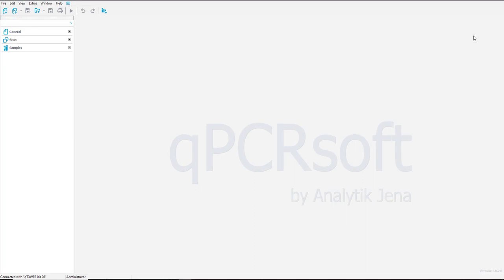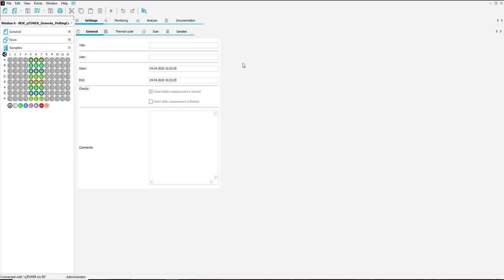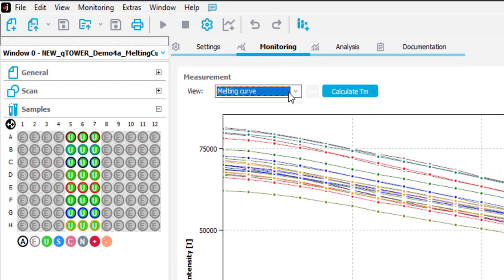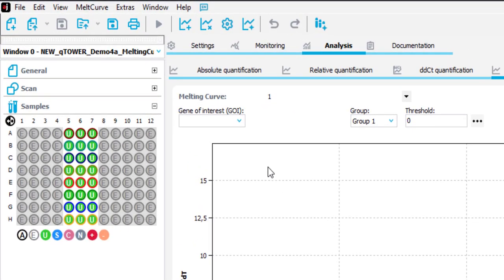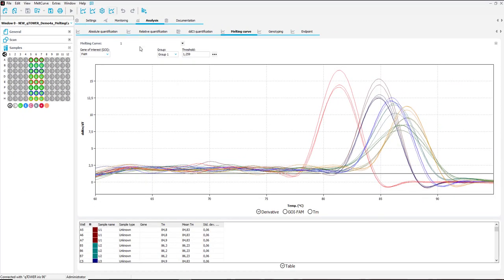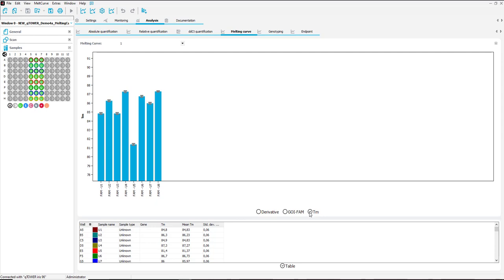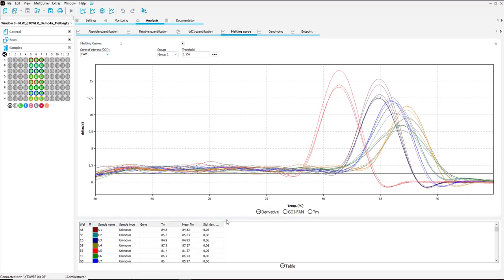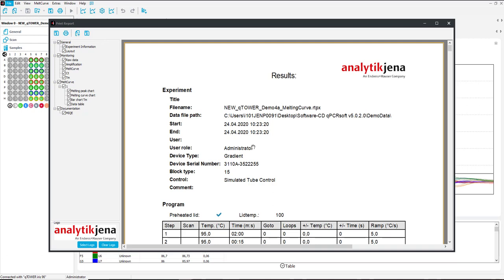2. qPCRsoft 5.0 – Melting curve analysis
Explore one of the various analysis options in qPCRsoft 5.0, a software tailored for Analytik Jena's real-time PCR thermal cycler qTOWER iris. Discover how to configure a melting curve analysis with clear steps for setup and execution in this concise video tutorial.